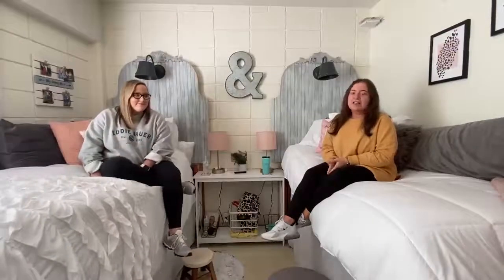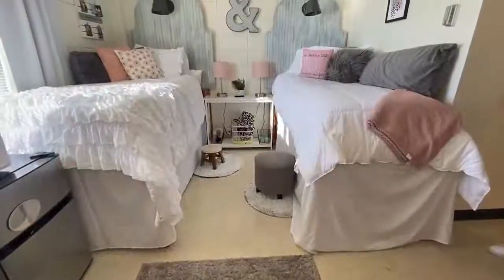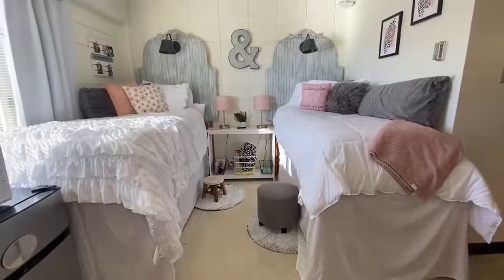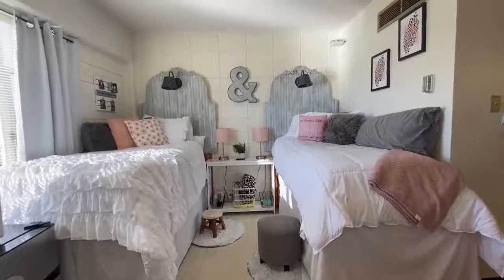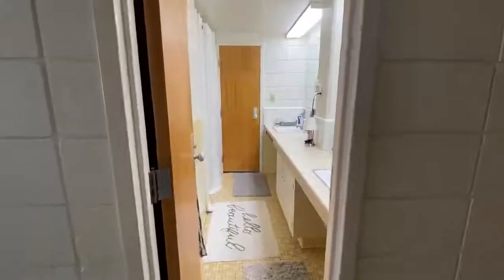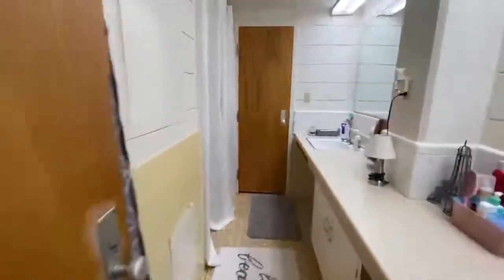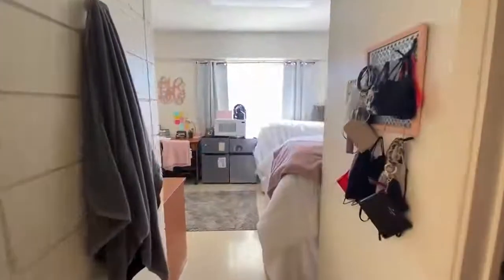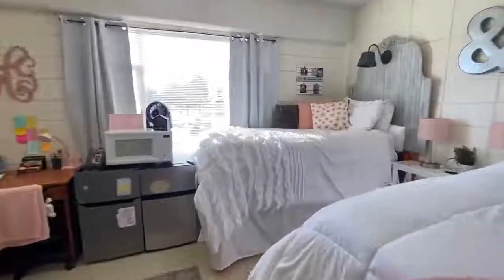Arkansas State University, University Hall Tour